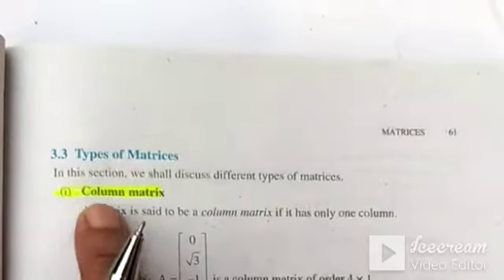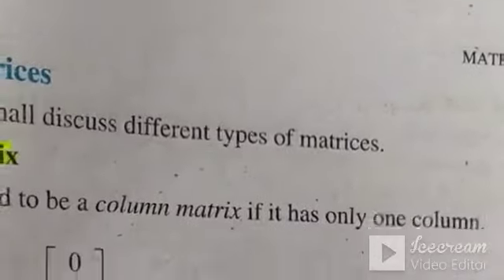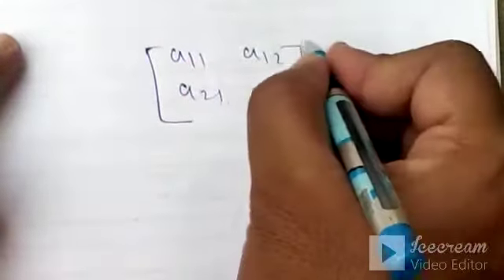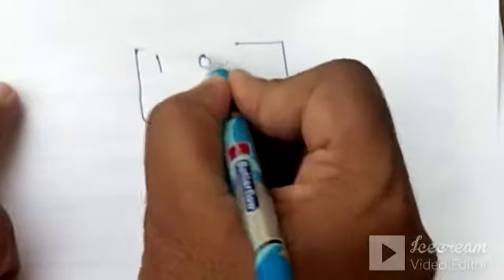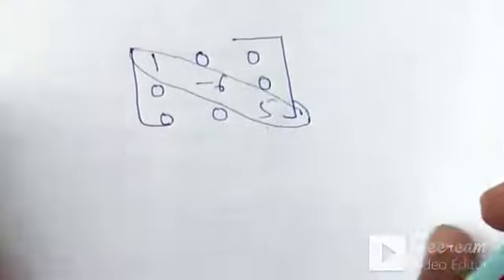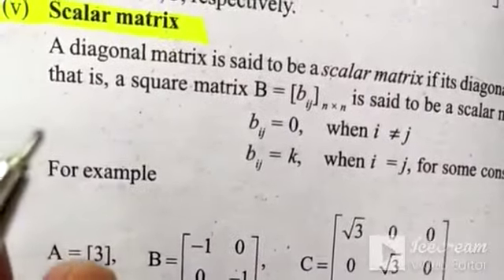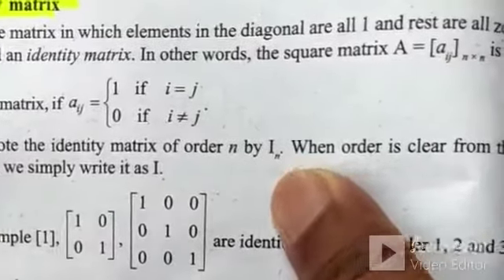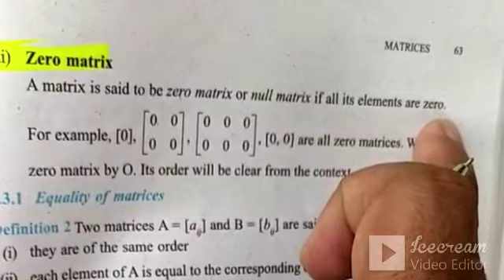Matrices part2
Mathematics PUC II